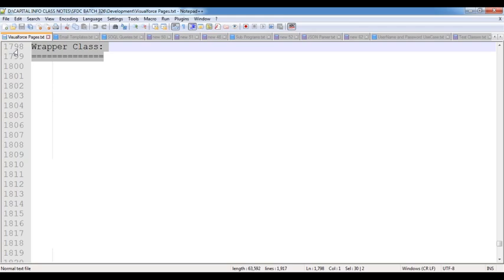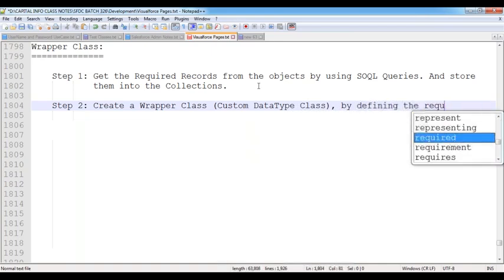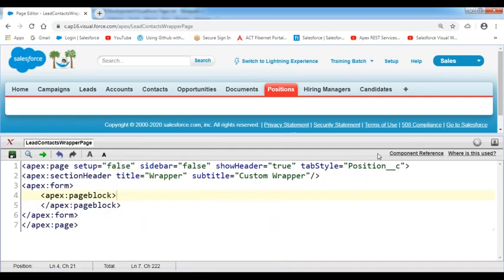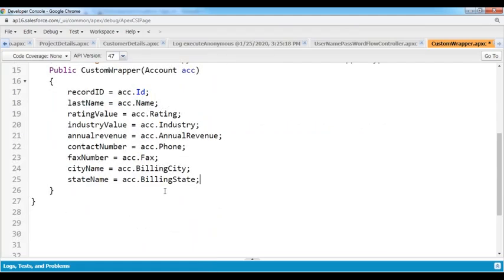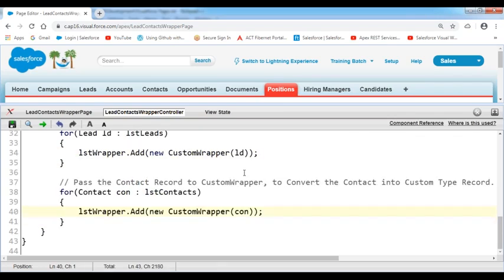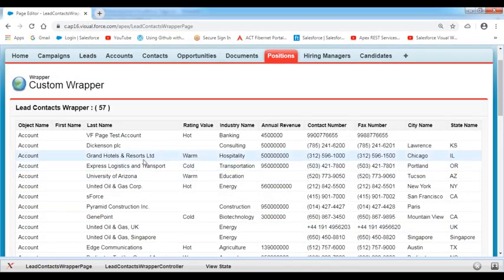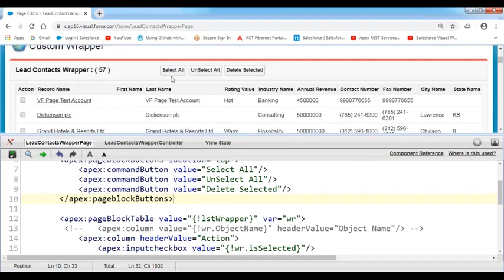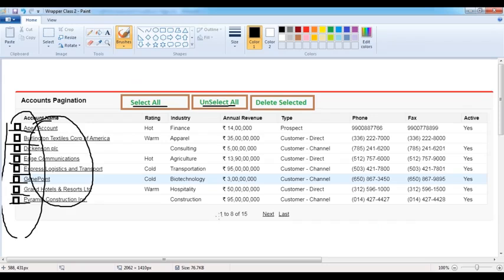salesforcedeveloper Session 51 Wrapper Class